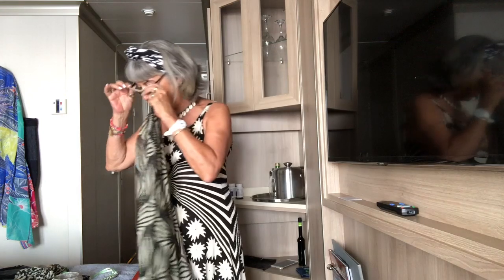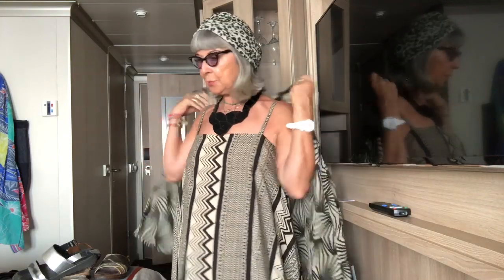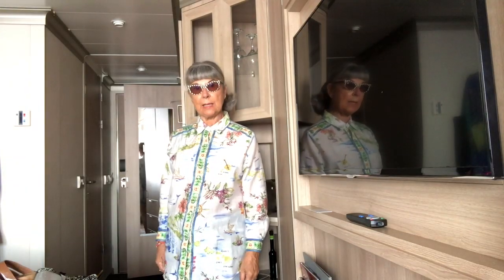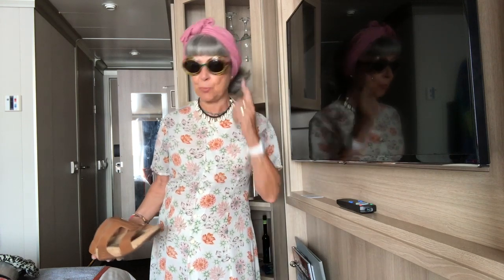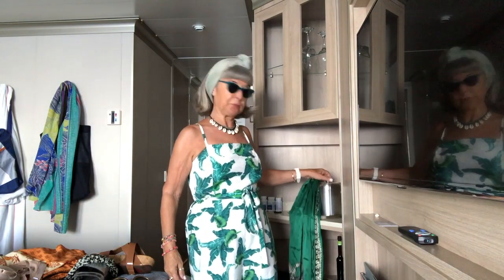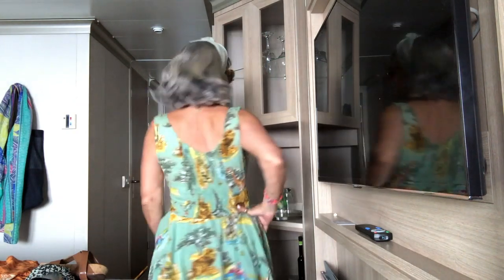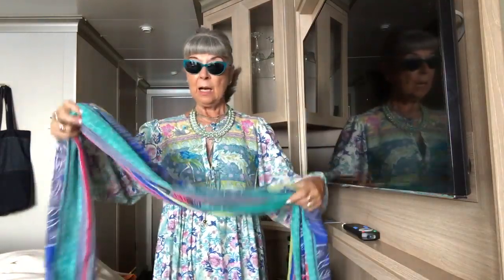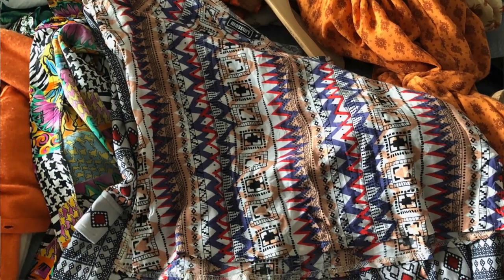What I wore on the cruise!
I was lucky enough to be invited on a two-week cruise by Holland America this summer and thought I'd share what I took to wear for a hot and steamy Europe and all the special nights on-board. I filmed it in my cabin while Stromboli volcano was doing its thing!  There are more cruise videos coming but this will whet your appetite in the meantime and hopefully help you decide what to wear for any holiday in the sun!